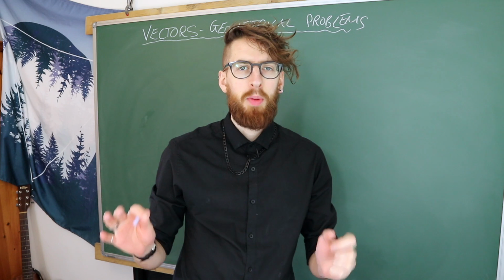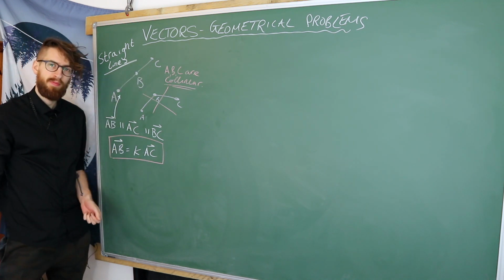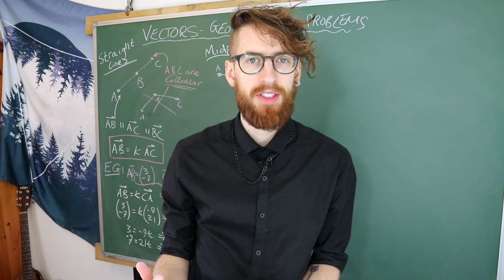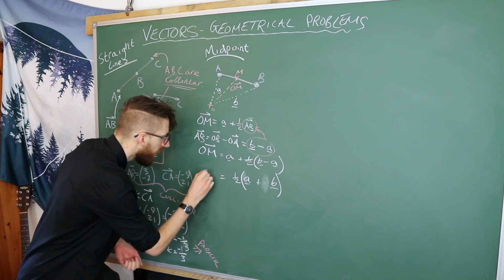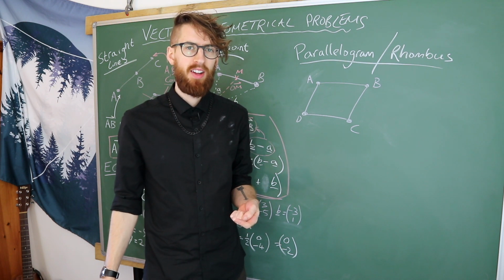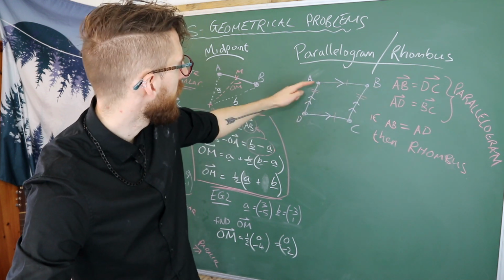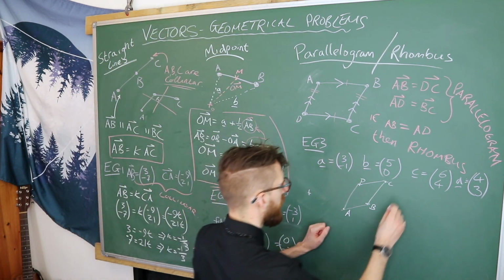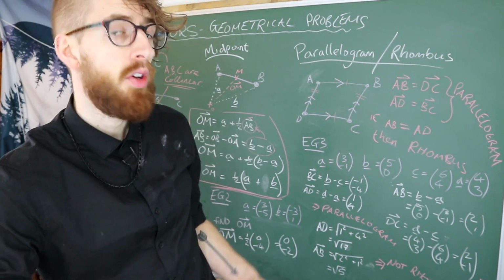VECTORS – GEOMETRICAL PROBLEMS (ᴀ-ʟᴇᴠᴇʟ M3)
How to use vectors find COLLINEAR POINTS, MIDPOINTS and DESCRIBE QUADRILATERALS. This is the final part of AS vectors, before we start applying them to mechanics problems. The describing the quadrilaterals is all about finding out if some coordinates are in the shape of a parallelogram or rhombus (or neither).

THE NEXT TIME: Vector practice.

𝕩

𝗫𝗬𝗭 𝗯𝘆 𝗦𝗧𝗘𝗩𝗜𝗘 is an online course in A-level mathematics by me, Stevie. On this channel I'll cover maths theory, examples questions, exam questions and study techniques. Best bit about this course is me, because I am a human. Isn't that nice.